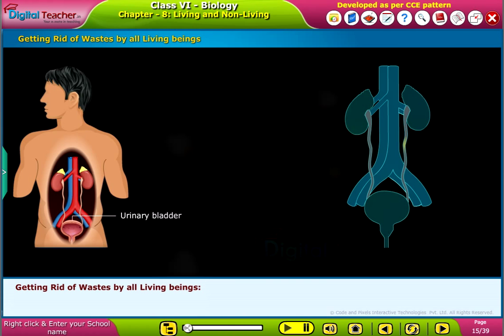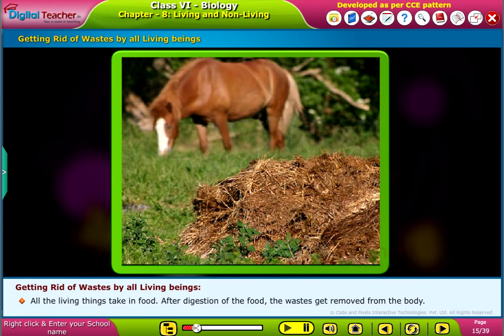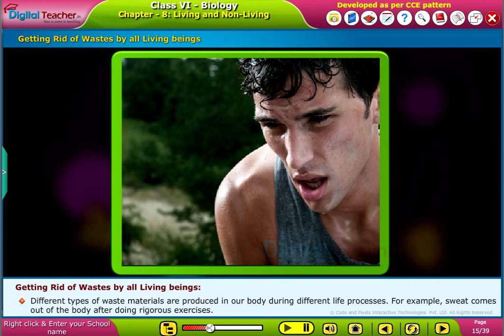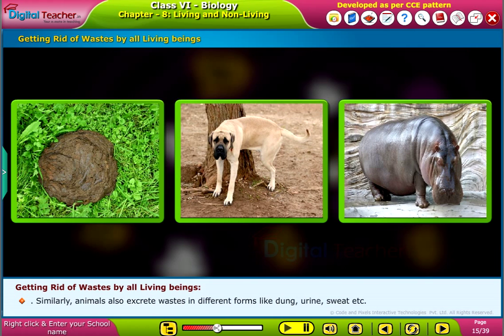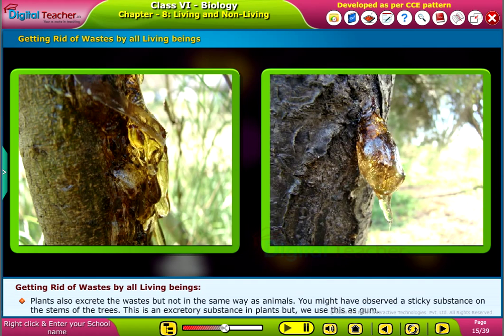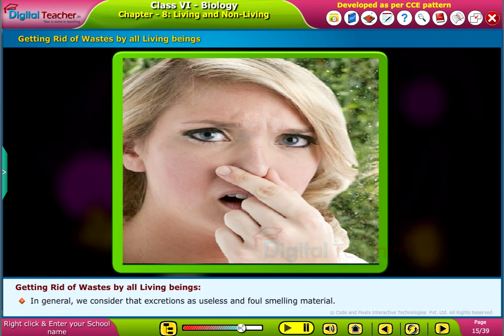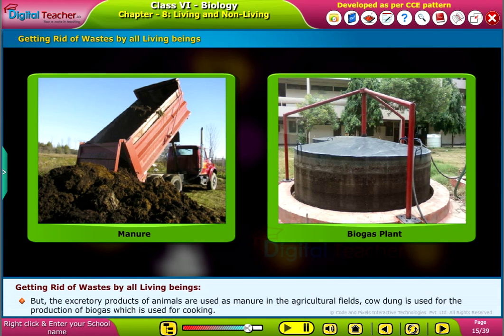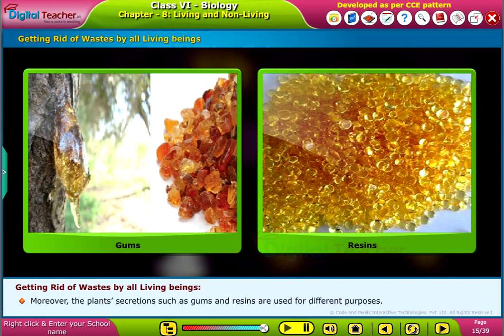Getting Rid of Wastes by all Living Beings, Class 6 Biology